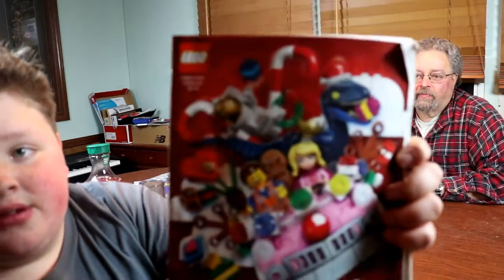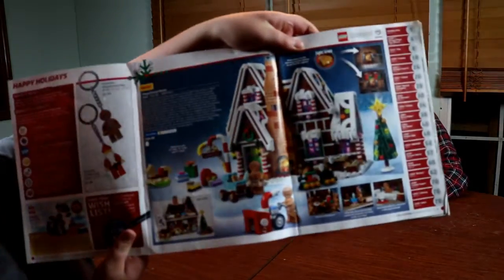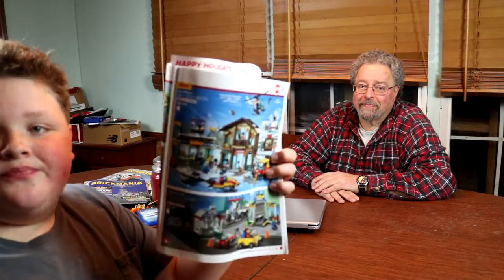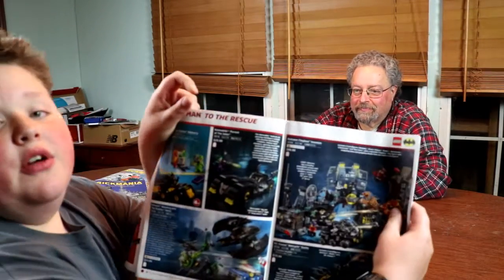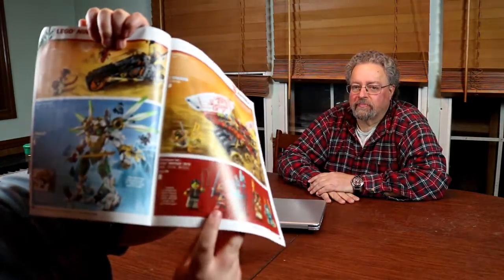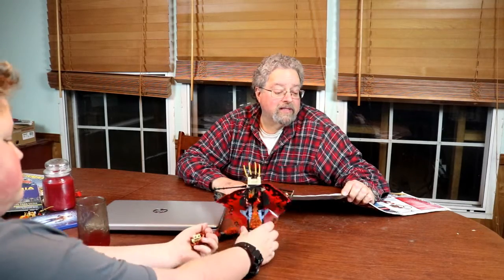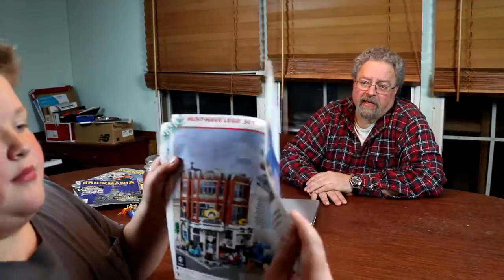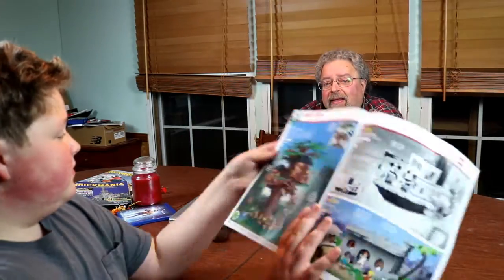The 2019 Lego Christmas catalog look-through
We'll be looking through the 2019 Lego Christmas catalog.